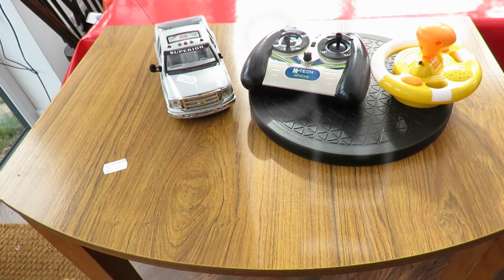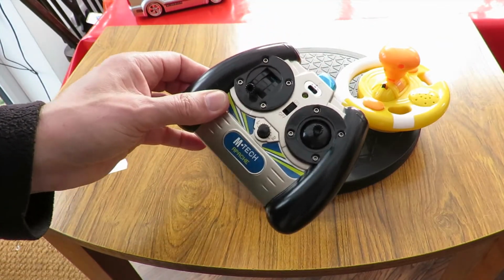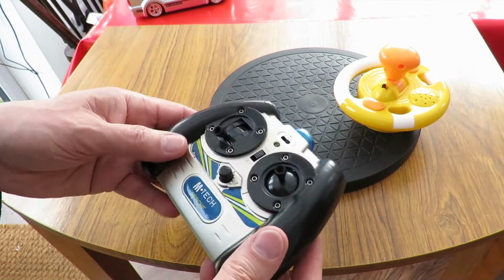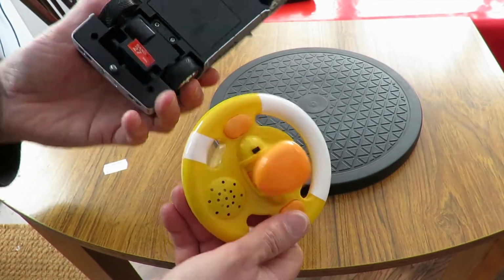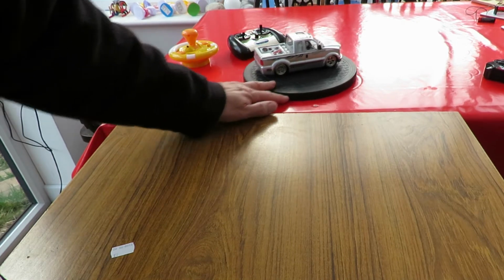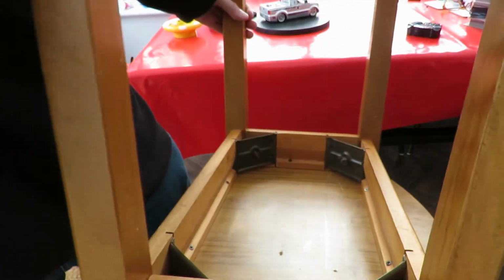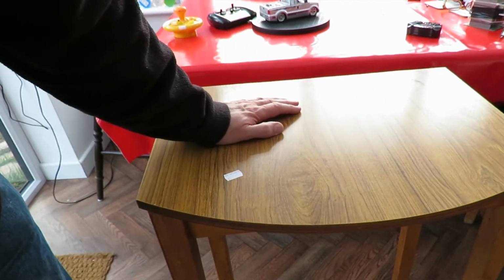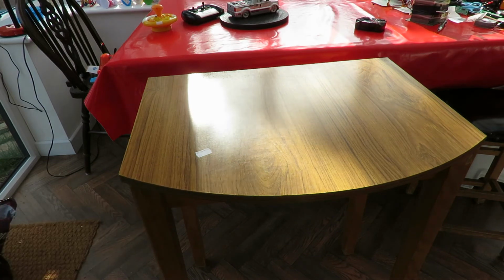RC car 2 transmitters Lazy Susan Rotating Pad & a Table - CS&RCGOG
RC car 2 transmitters Lazy Susan Rotating Pad & a Table CS&RCGOG. Charity Shop and Recycling Centre Gold or Garbage.